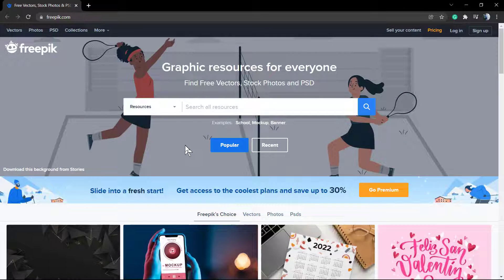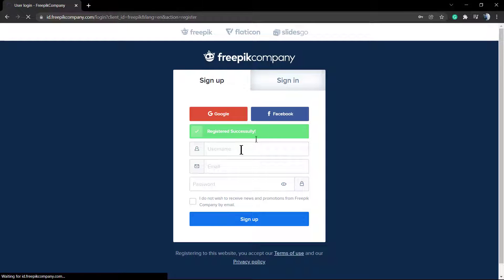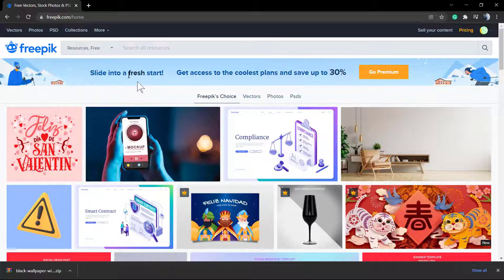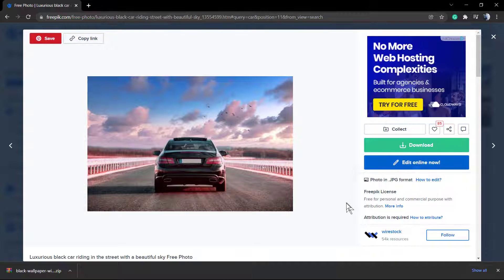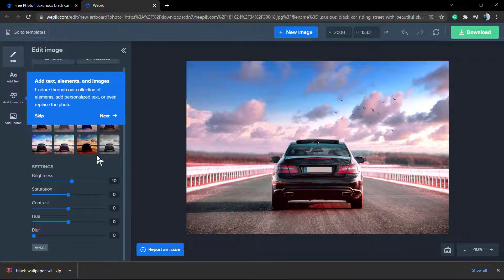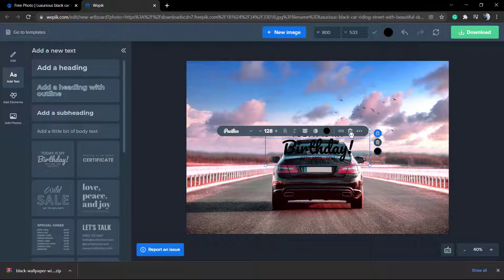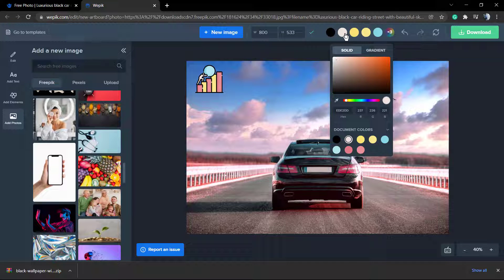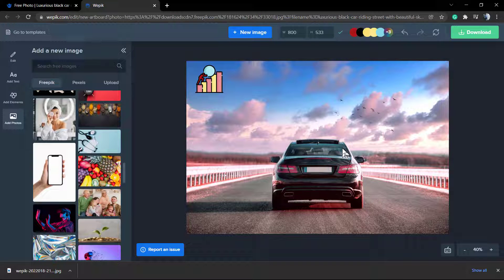How To Edit and Download Images and Illustrations Online For Free?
In today's video tutorial we'll learn how to download images and illustrations to use on our websites and apps and edit them online for free in a unique place.
We love helping you turn your ideas into reality. We want to grow every day. Our aim is to provide the best quality content: illustrations, photos, icons, mockups, and presentation templates The origin of the Freepik Universe Our first project Freepik was founded in 2010 by brothers Alejandro and Pablo Blanes and their friends Joaquin Cuenca, founder of Panoramio (acquired by Google). Alejandro was eager to create a platform where designers could find free graphic resources. Pablo and Joaquin backed his idea, and that's how the Freepik company was created. Since then, our universe has continued to expand, creating two new projects: Flaticon and Slides.